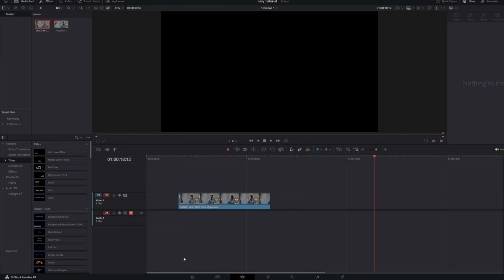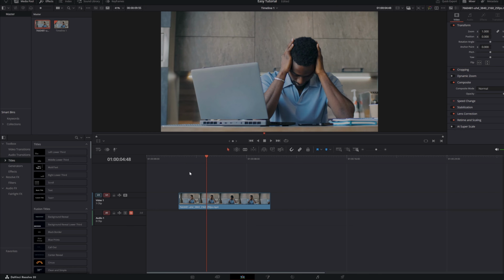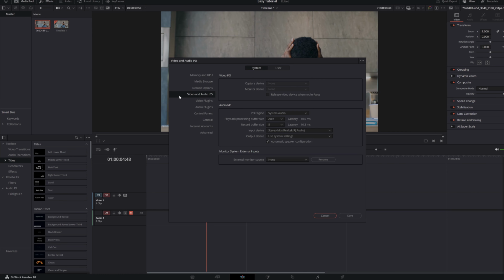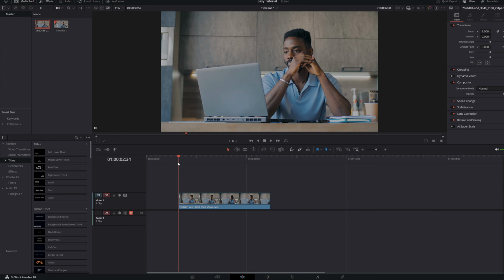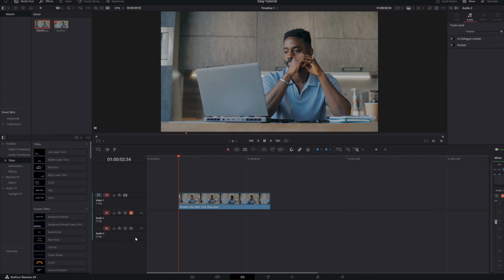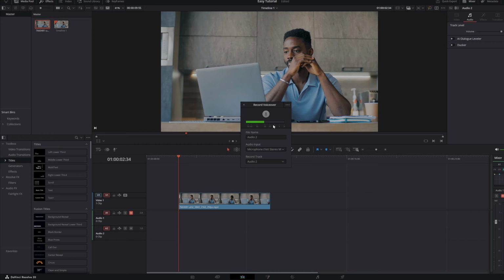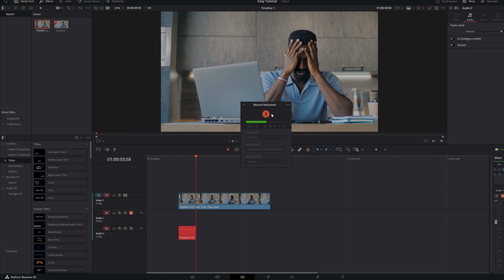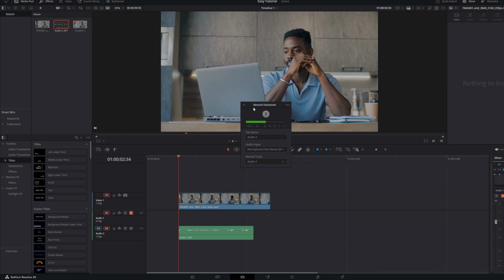How to Record a Voiceover in DaVinci Resolve (Beginner Tutorial)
Learn how to record a voiceover in DaVinci Resolve step by step in this beginner-friendly tutorial. Whether you're editing YouTube videos, tutorials, or voiceovers for content creation, this guide will show you exactly how to set up your microphone, record clean audio, and get started quickly inside DaVinci Resolve.

This tutorial covers everything you need to know to record voiceovers directly in DaVinci Resolve, including audio input setup, using the Fairlight page, and recording your voice the right way.

If you're new to DaVinci Resolve or want to improve your workflow, this is a simple and effective method you can use for any project.

⏱️ What You’ll Learn:
How to set up audio input in DaVinci Resolve
How to record a voiceover step by step
How to use the Fairlight page for recording
Tips for getting clean audio